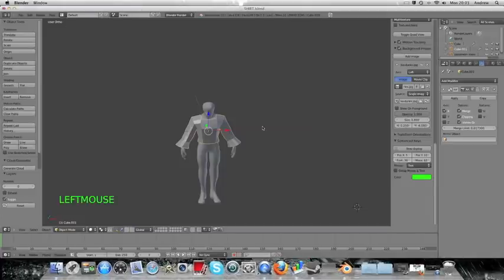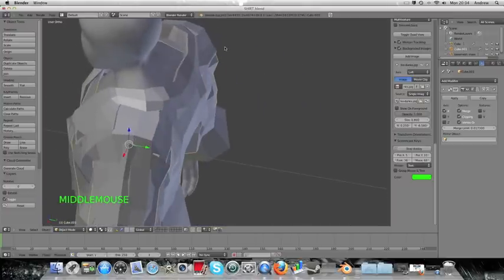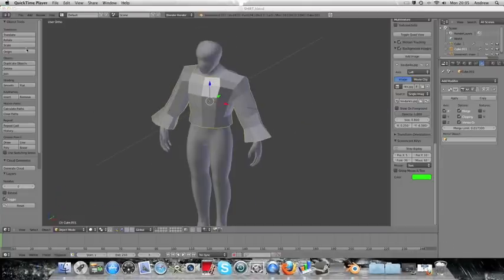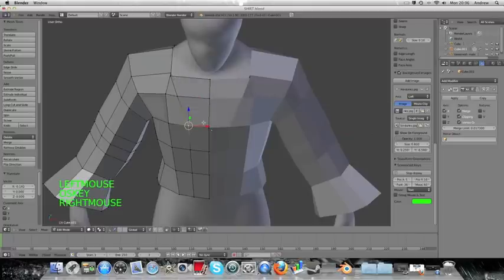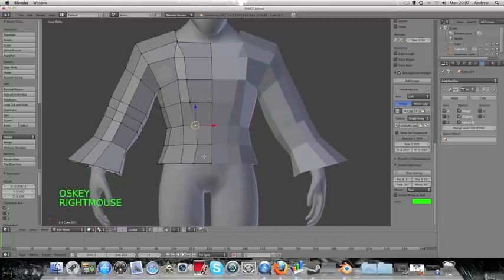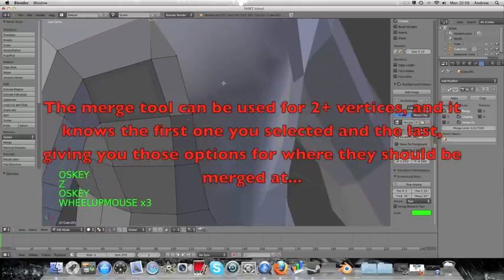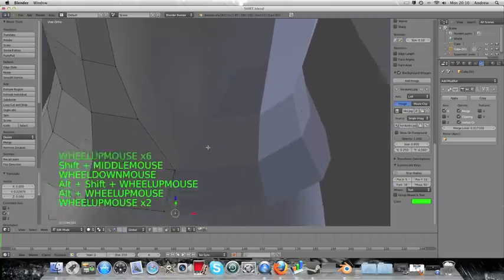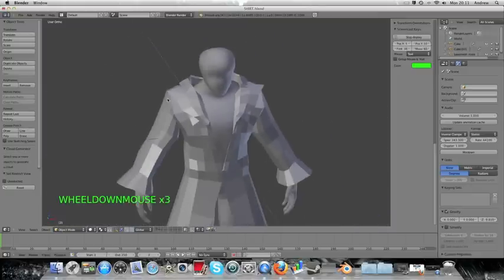Blender 2.63 Advanced Clothing creation Part 3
If your stuck just drop a comment and i will try to help you out! :) and show me that I'm doing what you want by liking my videos, or if your looking for personalised tutorials then SUBSCRIBE and give me suggestions to what you would like to learn!